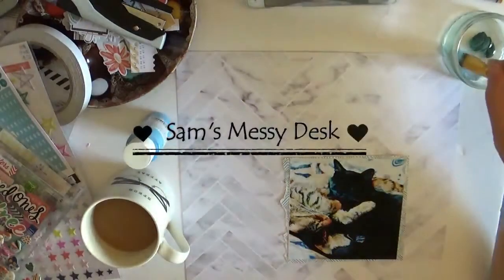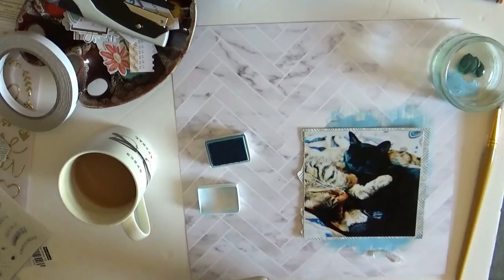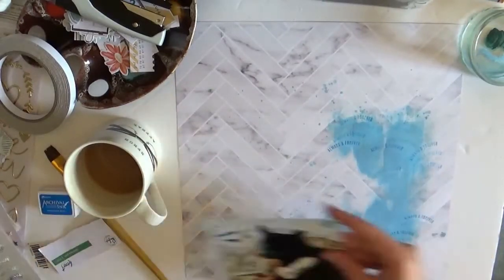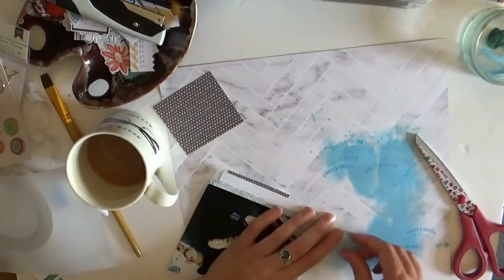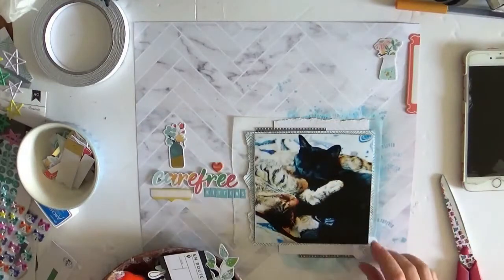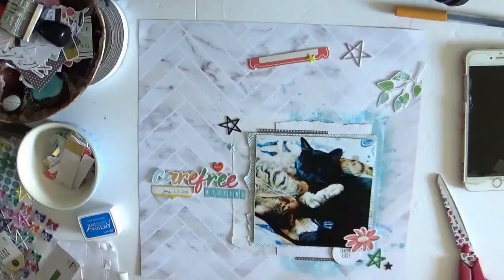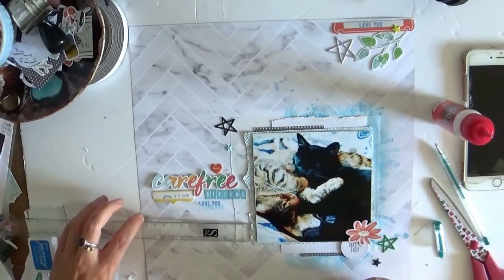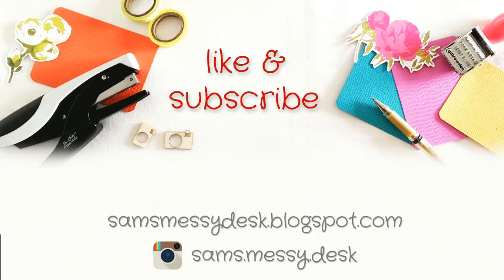Process Video: Carefree Kittens (Scrap Skills Saturday)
It was great fun and the finished layout is very relaxed and airy! I used lots of products from my August Wild Hare kit on this layout.